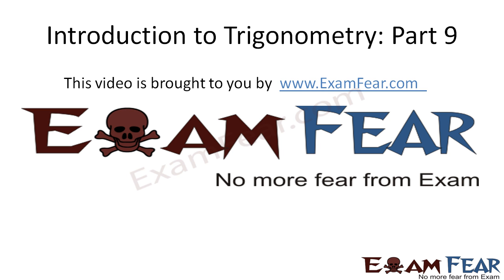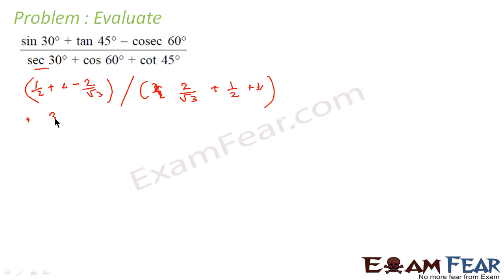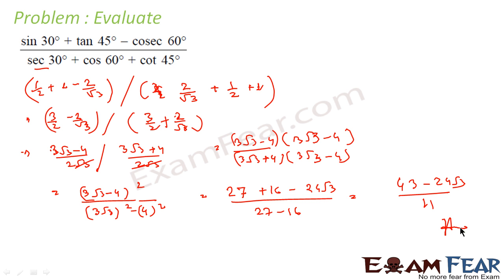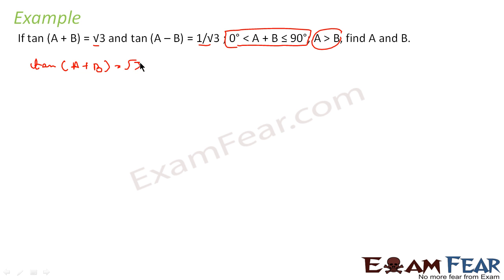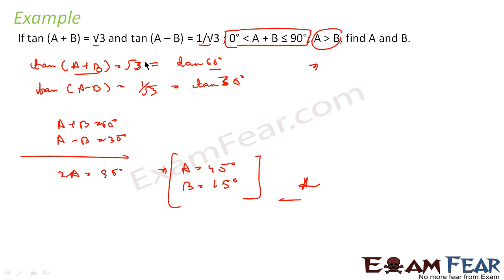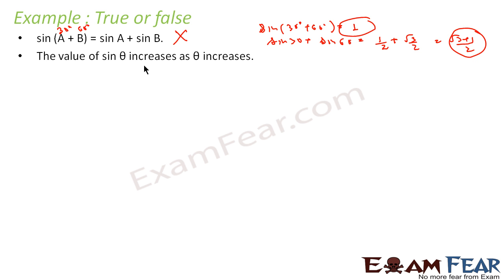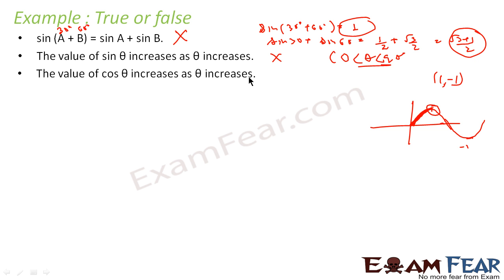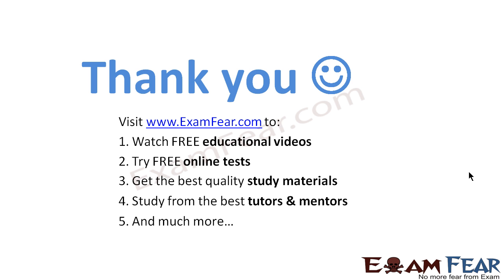Maths Introduction to Trigonometry part 9 (Examples) CBSE class 10 Mathematics X